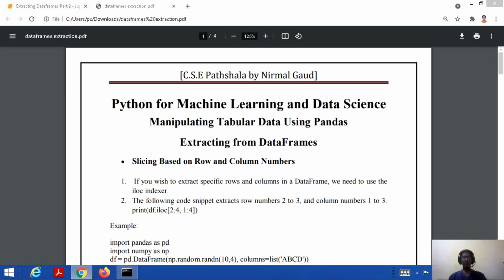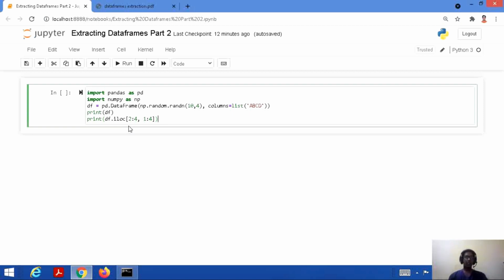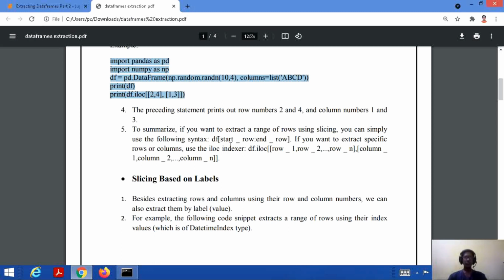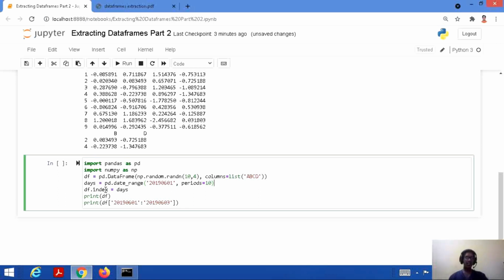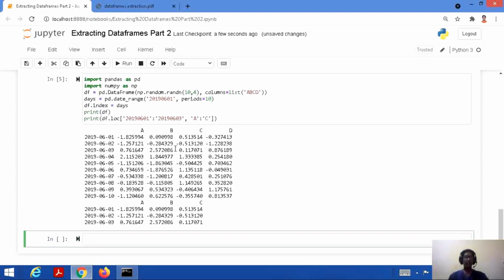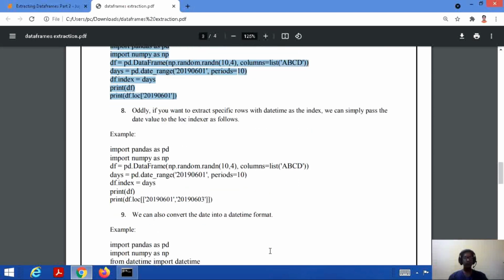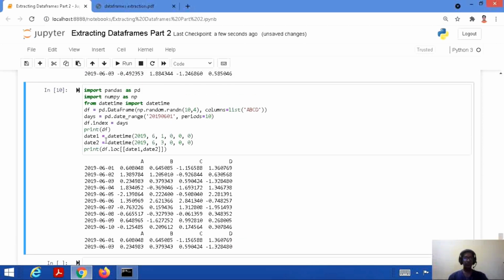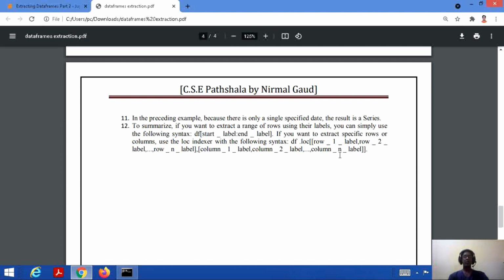Introduction to Pandas (Tutorial 7): Slicing based on Rows, Columns and Labels in Pandas Dataframes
1.  Slicing Based on Row and Column Numbers
2.  Slicing Based on Labels
3.  Extraction of specific rows and columns using loc indexer
4.  Converting the date into a datetime format based extraction